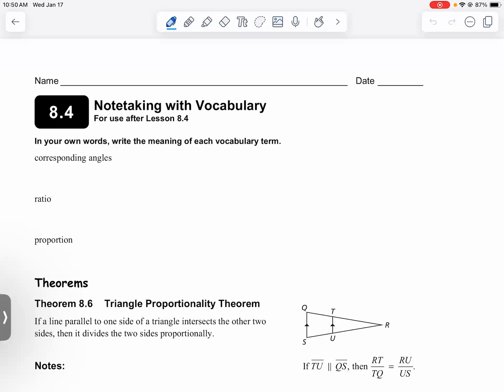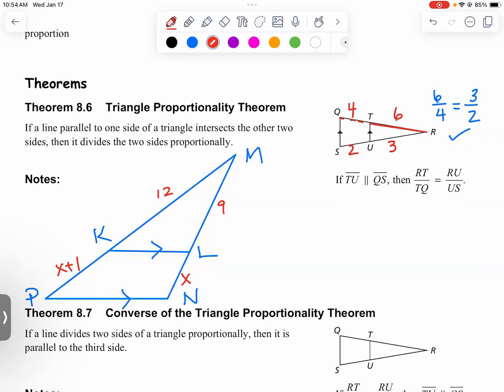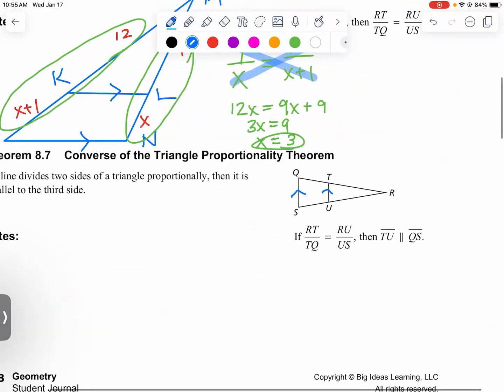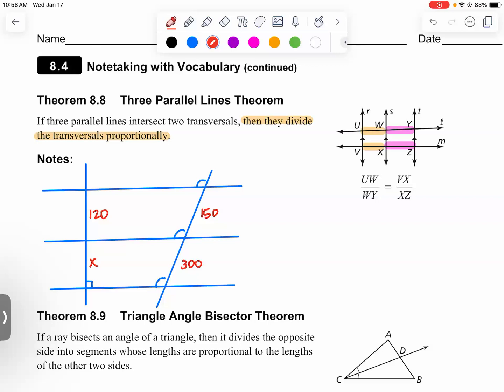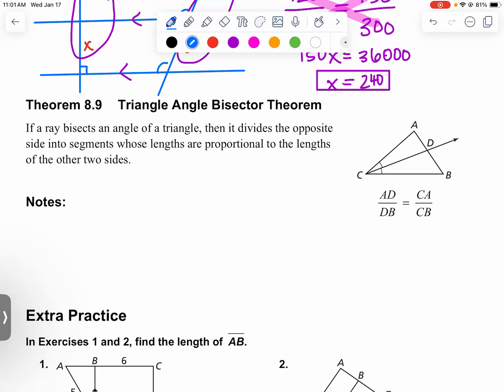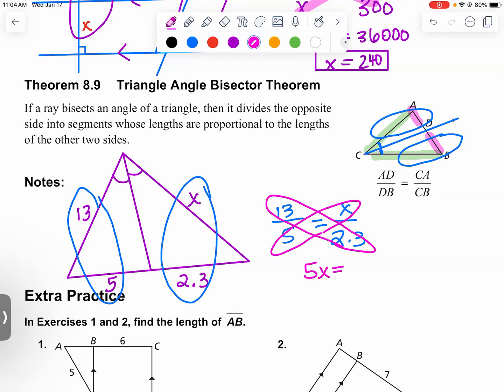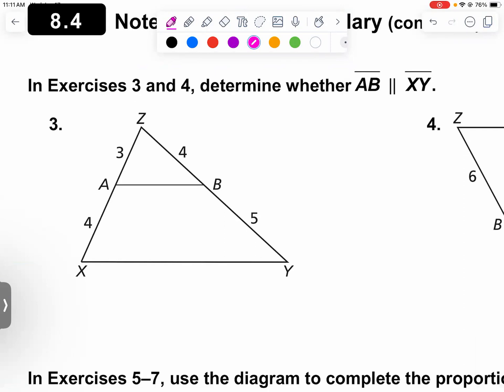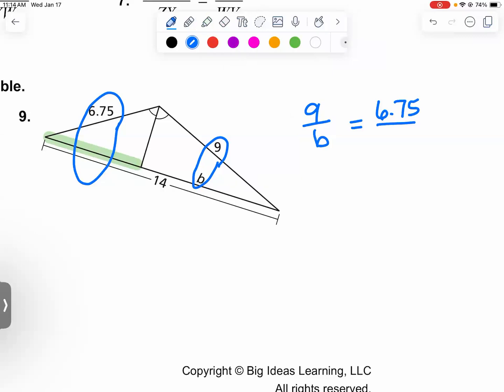8.4 Geometry 1/17/24